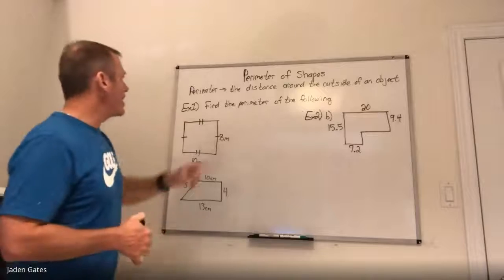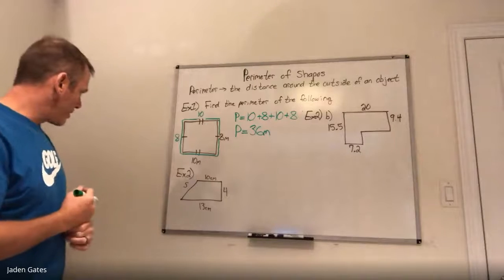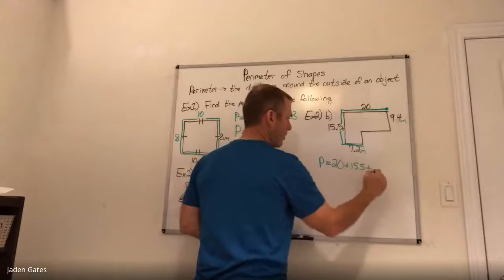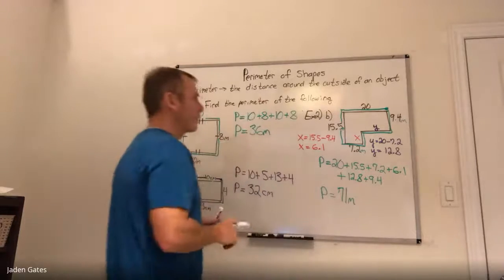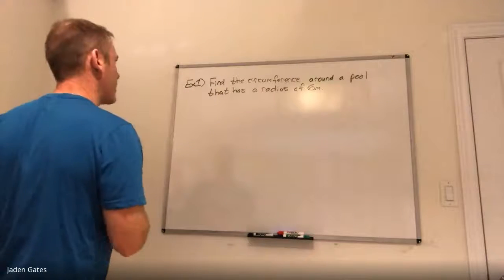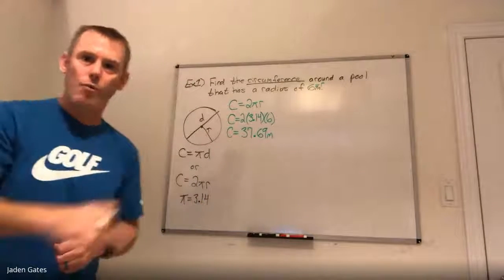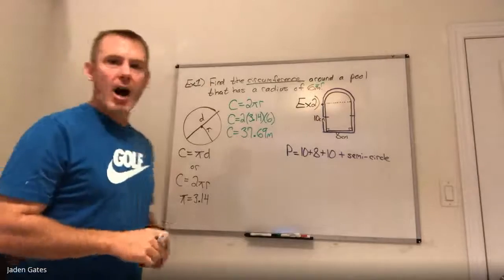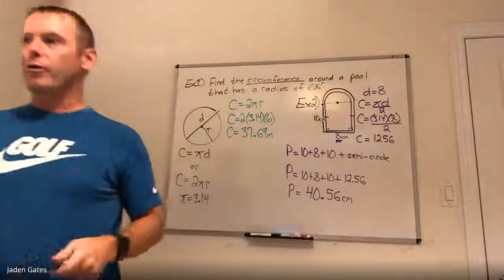MPM1D 8 2 Perimeter of Different Shapes